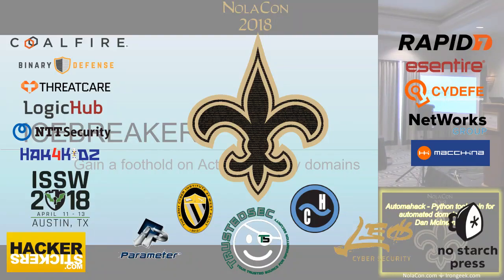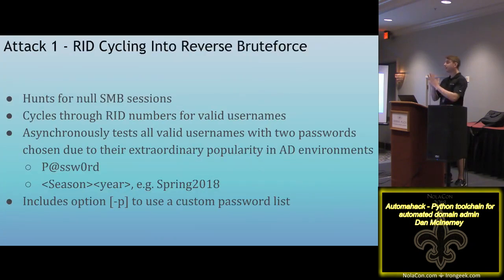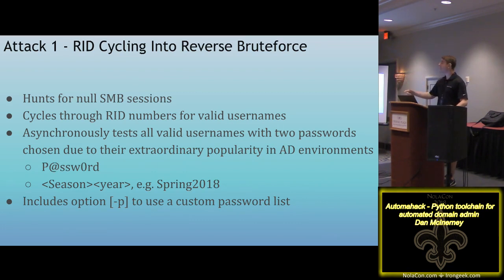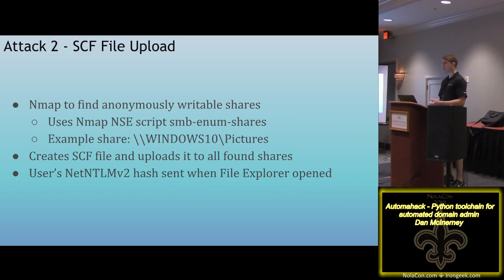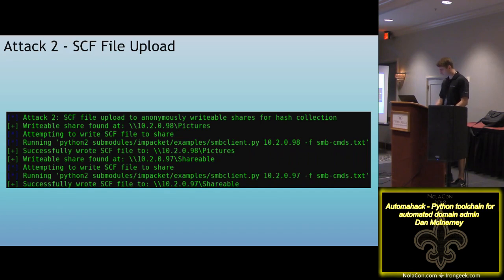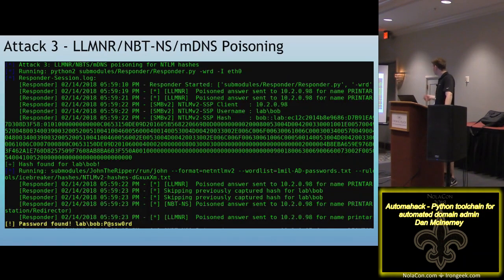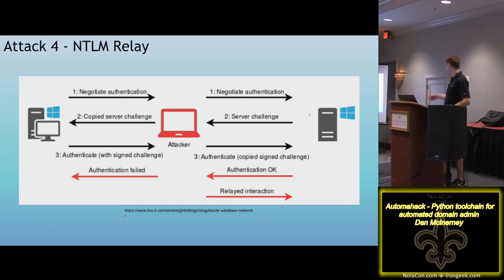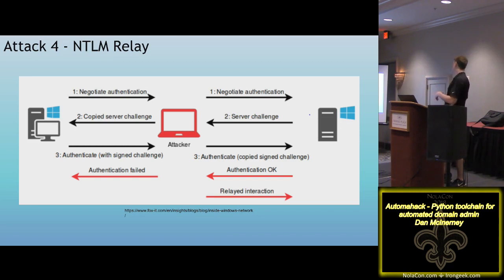NolaCon 2018 102 Automahack Python toolchain for automated domain admin Dan McInerney